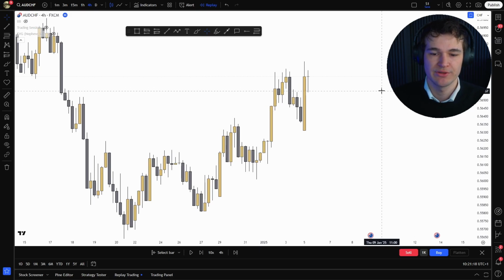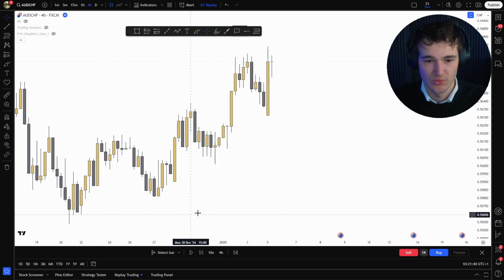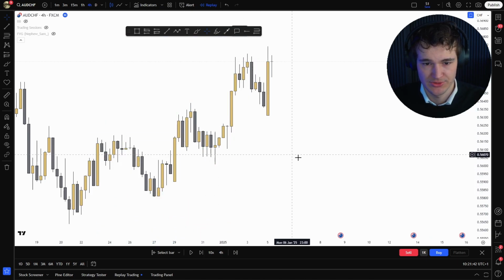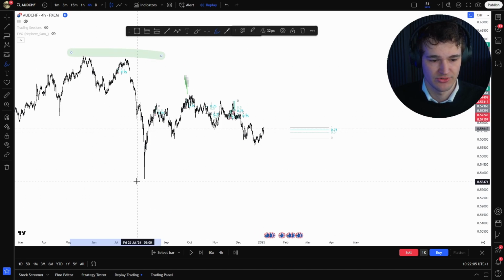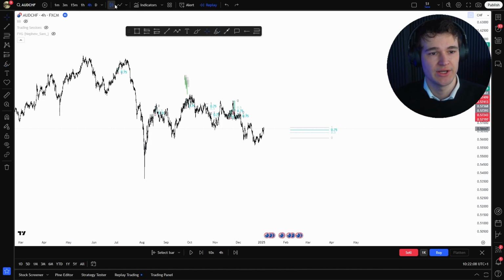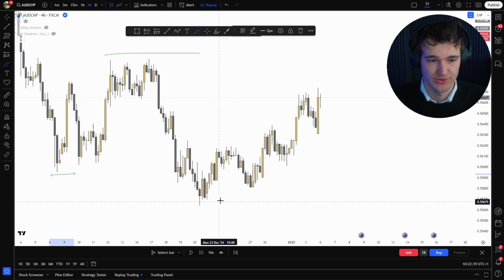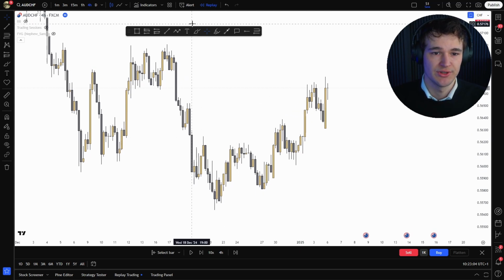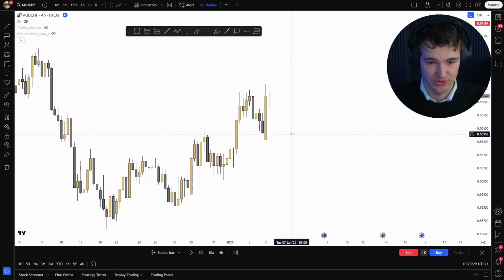Internal and External structure in 4 minutes! (simplified)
A quick and simple tutorial on Internal and External structure.

Discord: @svenFx or Instagram: @svenvadrichem